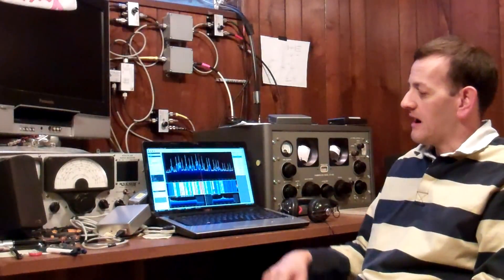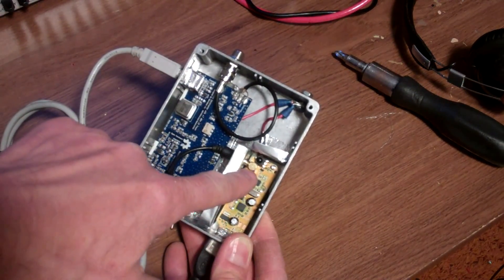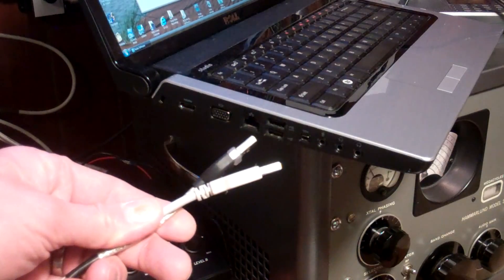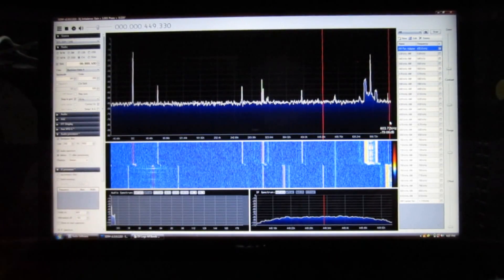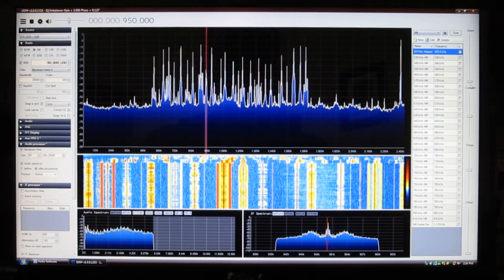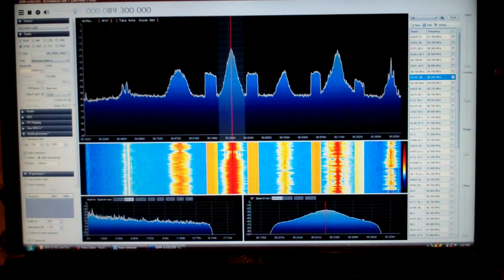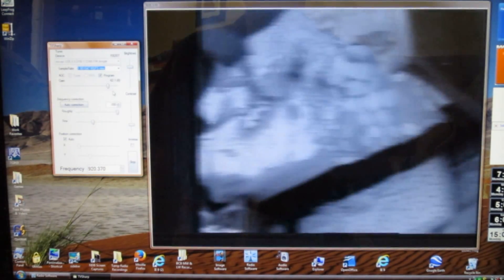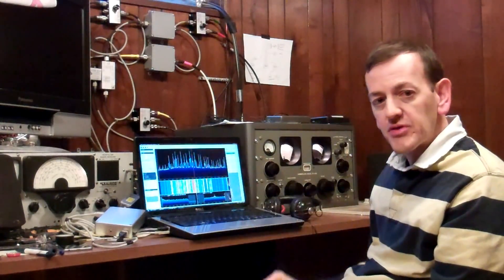SDR With Upconverter Build - RTL 2832 820T Dongle + Ham It Up Upconverter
This vidoes shows my build of my low-cost SDR plus upconverter and demonstrates some of the signals you can receive with this setup.